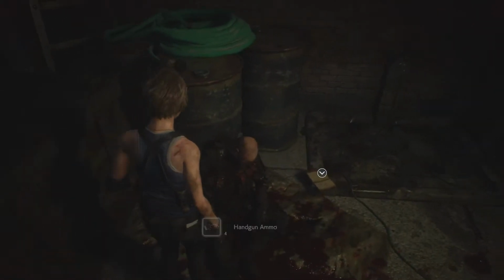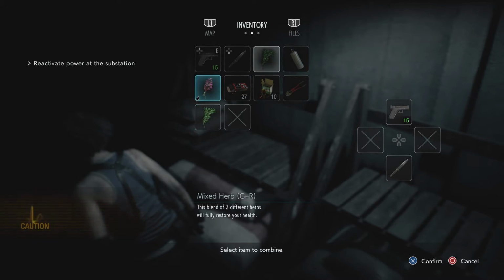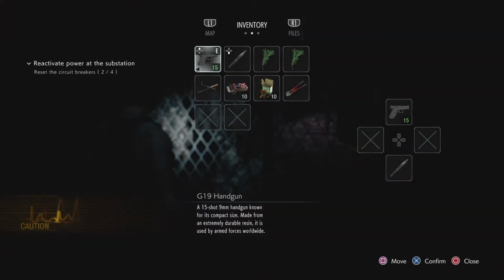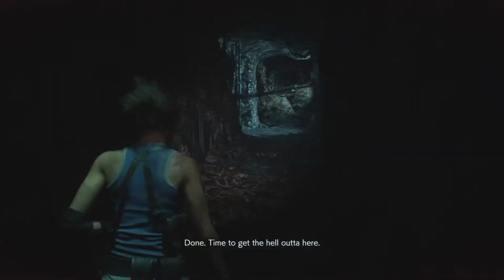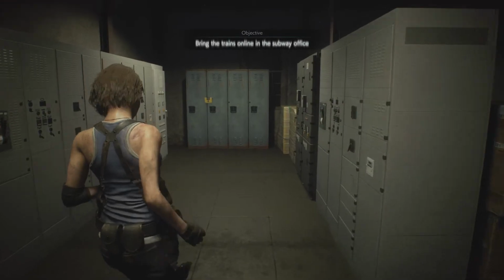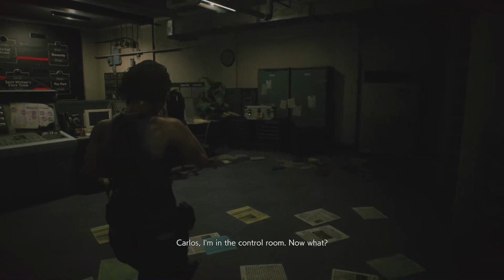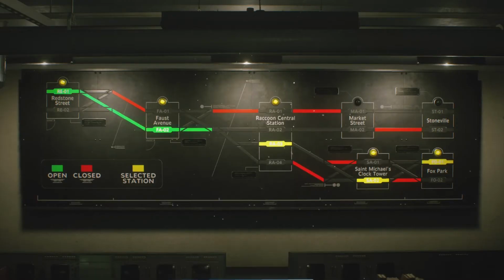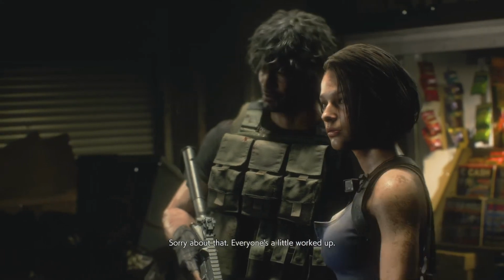Resident Evil 3 Walkthrough #2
This game is awesome :D I hope you all enjoy!